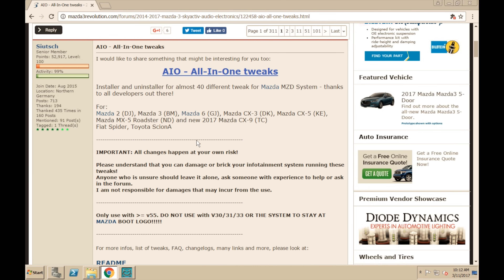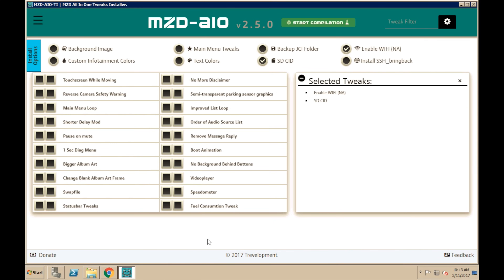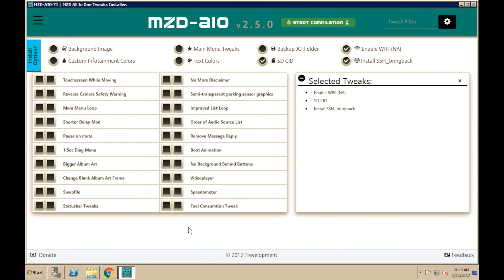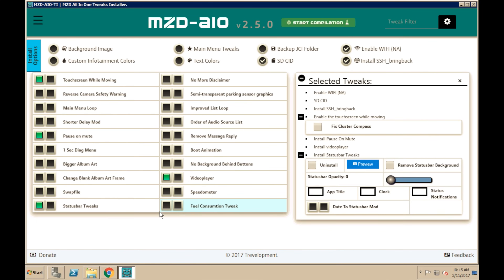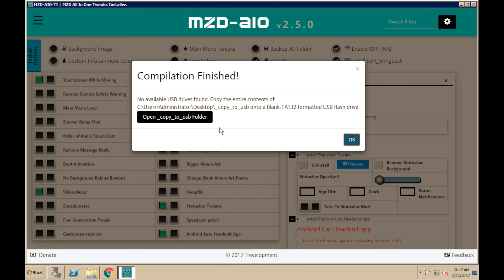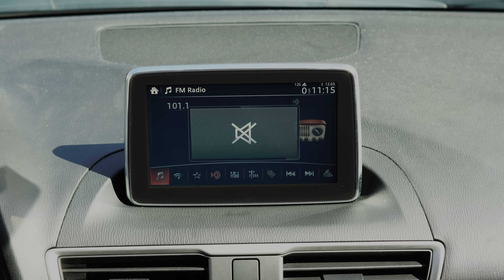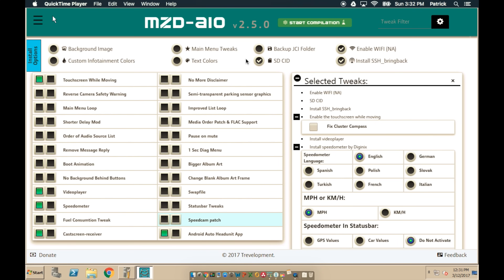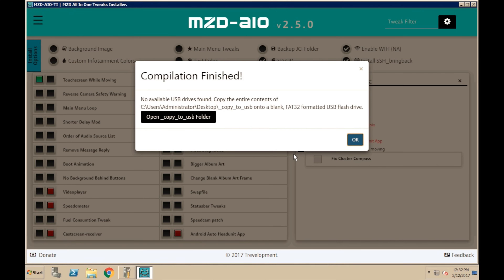How-To Install Android Auto in your Mazda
This video will walk you through installing Android Auto and multiple other modifications on your Mazda CMU(or other supporting Cars). This guide has been updated for 2017 after the popularity of a previous video.

🎥 Cameras
Sony F5
Sony FS5
Sony A6700

🔭 Lenses
Dullens APO Triassic 25
Dullens APO Triassic 35
Dullens APO Triassic 50
Sony SELP50f18

💡 Lighting
Nanlite FS-300AC

📺 Monitor
Atomos Shogun